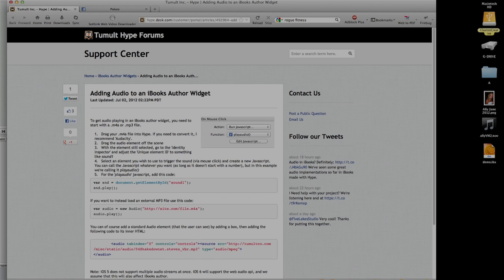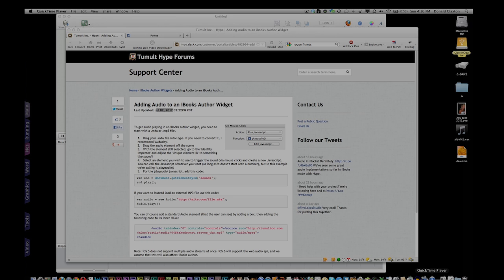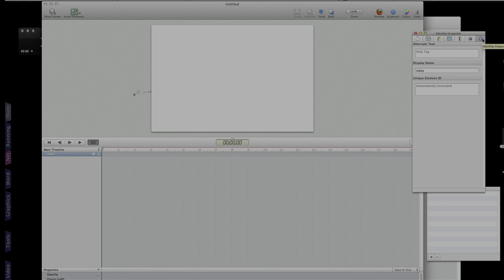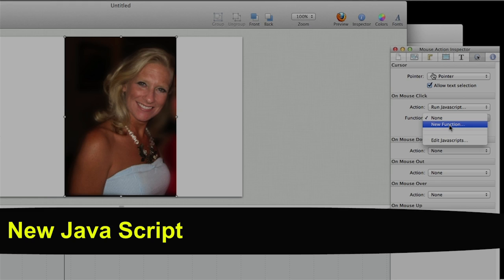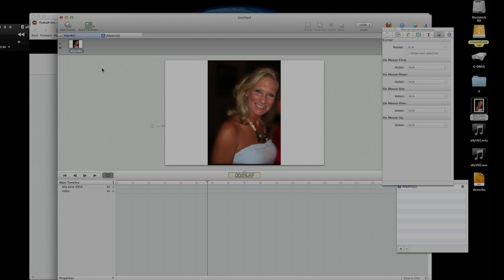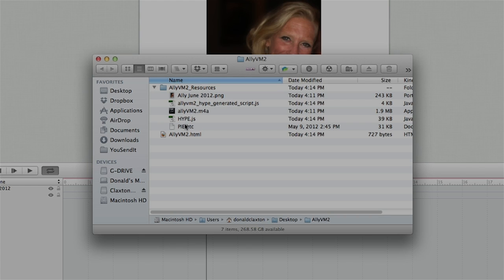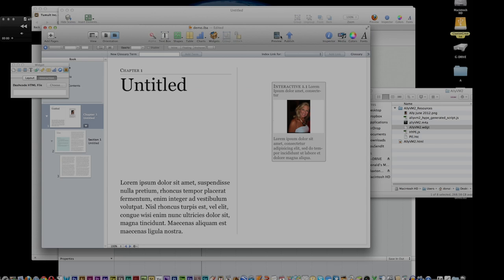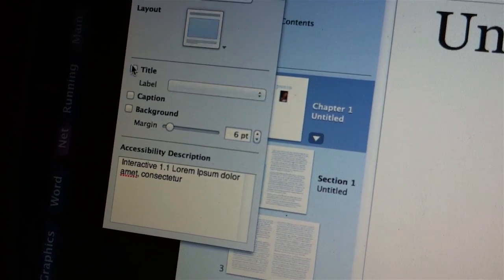How to Add Audio Widgets to iBooks Author using Tumult's Hype.mov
Donny Claxton from ClaxtonCreative.com demonstrates how to add audio widgets to iBooks Author using a Widget built in Tumult's Hype.  This demonstration adds the final steps from the July 2, 2012 post on the Hype The blog post with further details is on ClaxtonCreative.com. Claxton Creative is a Dallas-based publisher focusing on the development of iBooks for the iPad.